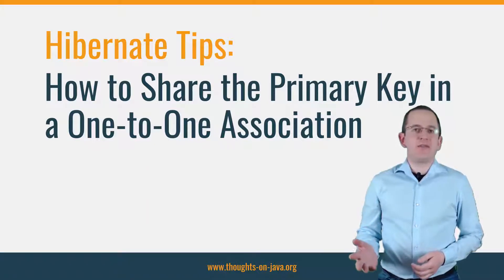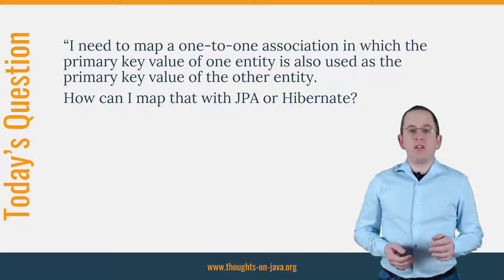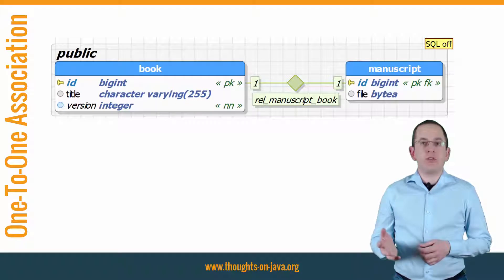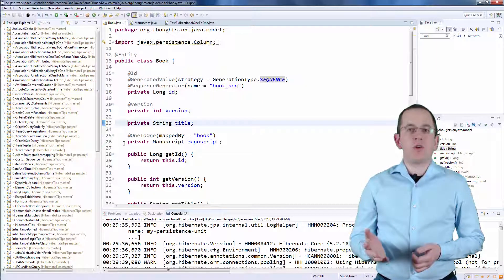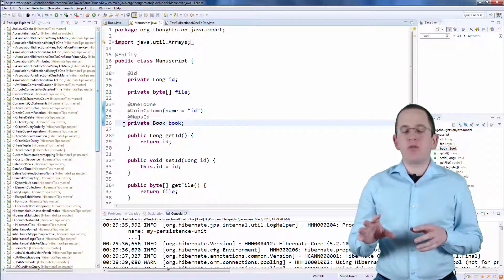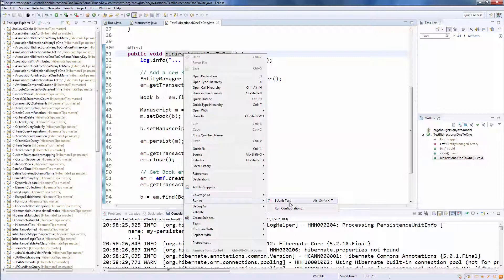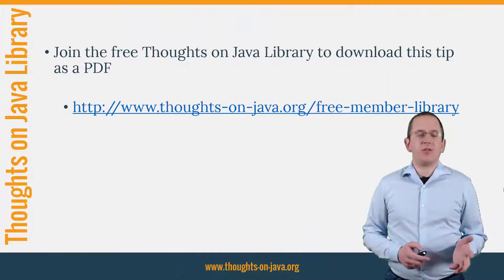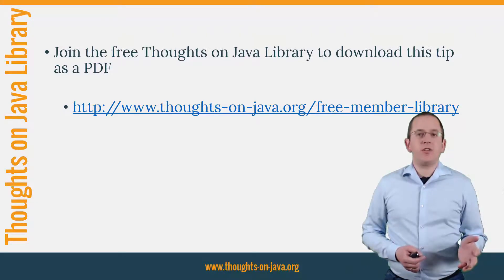Hibernate Tip: How to Share the Primary Key in a One-to-One Association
I got the following question on my blog, so let’s talk about it today: I need to map a one-to-one association in which the primary key value of one entity is also used as the primary key value of the other entity. How can I map that with JPA or Hibernate?
JPA and Hibernate provide great support for that. You just need to add 1 annotation to your association mapping.